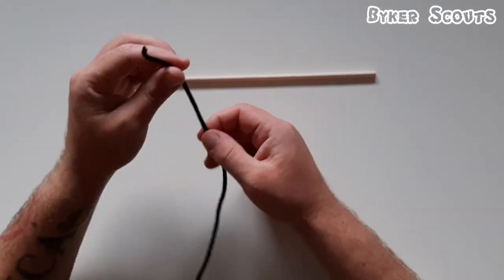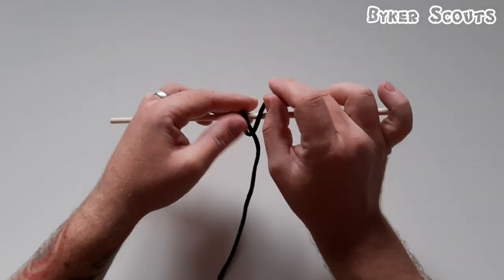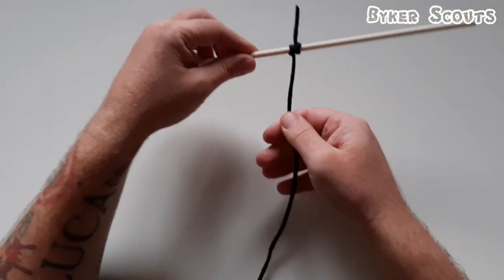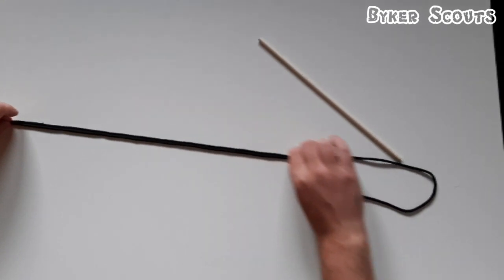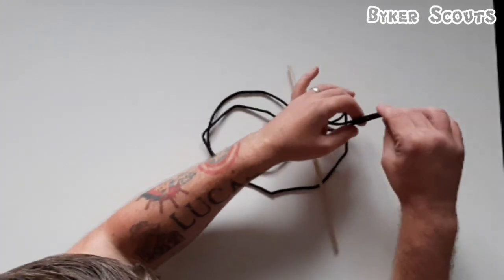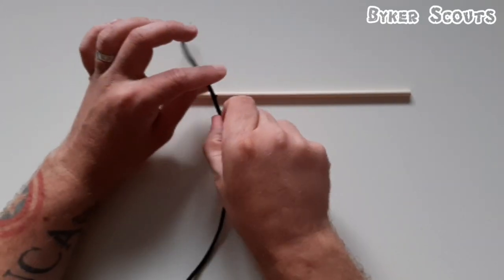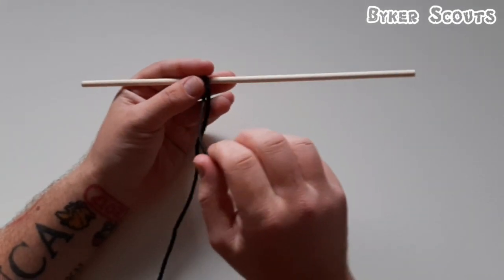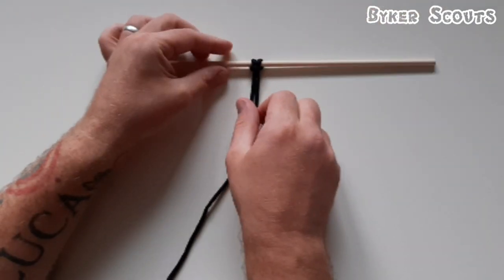Hitches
Using tutorial videos made by our very own Cub Leader, Scott, using the paracord and a dowel in your kit, have a go and see how you do! In this video you will learn: Cow Hitch, Clove Hitch and Lanyard Hitch